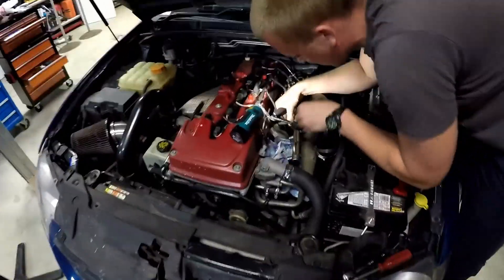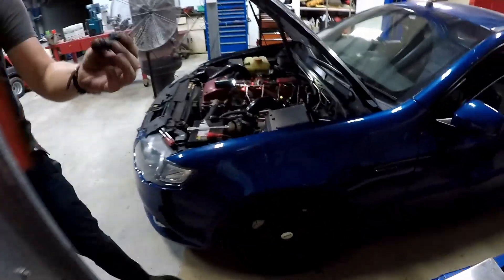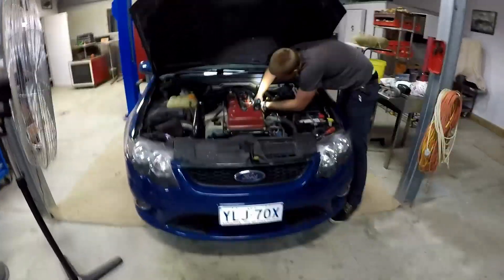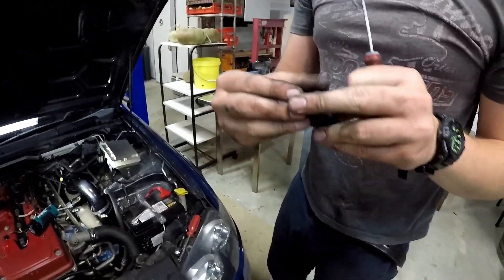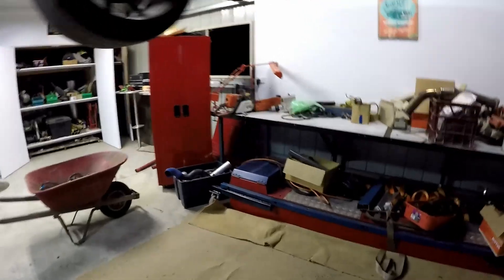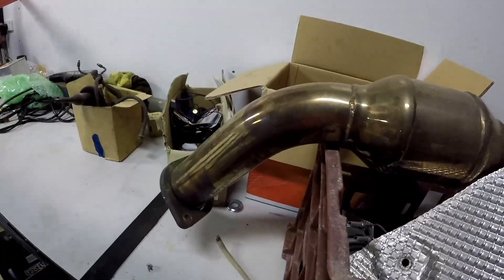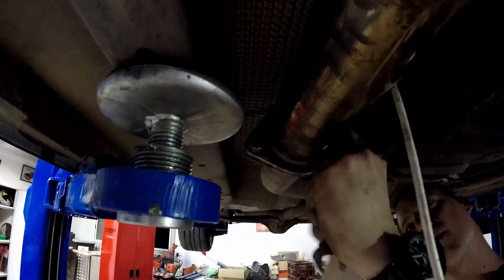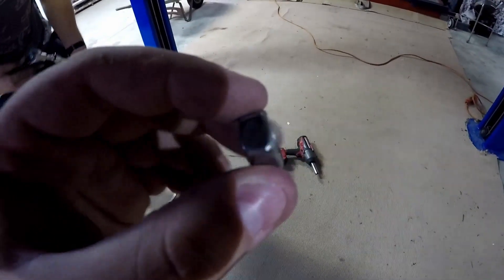Pirate Performance Ford Falcon FG XR6T Upgrades and Tune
We take the Pirate Performance FG XR6T, add a Plazmaman Intercooler upgrade, battery relocation kit and combine it with some ID 1000cc injectors and a custom Last Minute Racing Dyno Tune.The end result. Over 300rwkw!